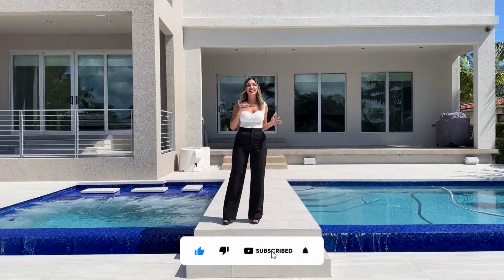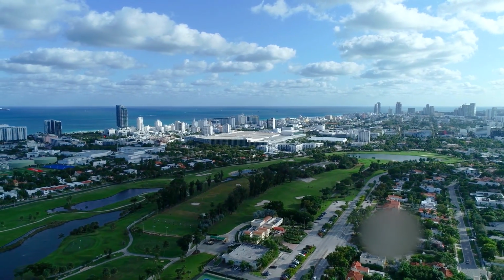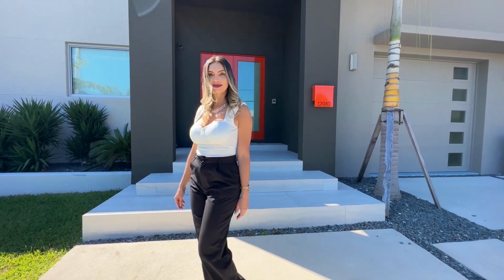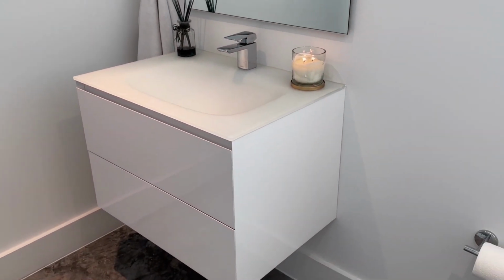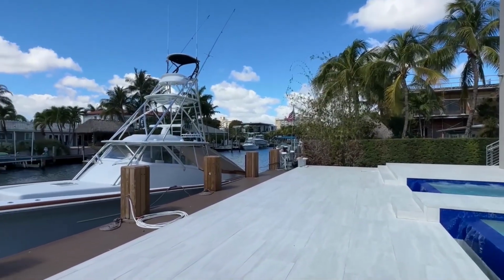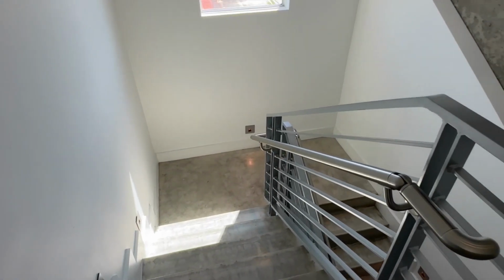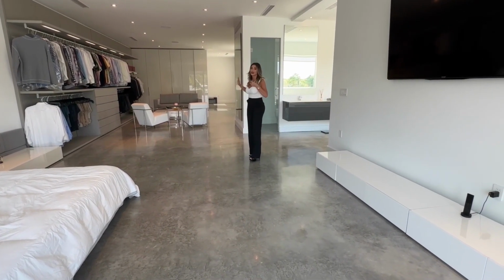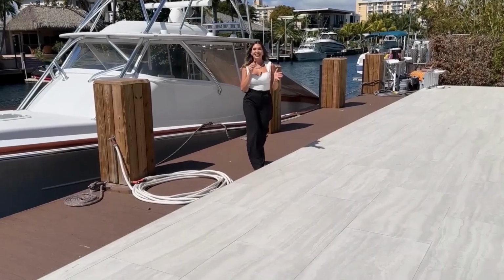WATERFRONT $4.35 Million Dollar House with BOAT DOCK | North Miami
Tour a $4.35 MILLION DOLLAR MIAMI HOUSE| Luxury Home Tour

House Tour of 4 Bed | 3.5 Bath | 5,329 sqft | 1.5 Car Garage. Modern concrete home located in North Miami, FL

This waterfront home with a 3-story masterpiece offers 80 feet of private ocean frontage, 4,193 square feet of lavish living space, an infinity saltwater pool, and a chef's kitchen with Miele appliances. With 4 bedrooms, 3.5 bathrooms, an Italian 24x48 tiled outdoor elegance, and a boat dock. This property embodies the pinnacle of luxurious living.

Listed by: Luxe Properties, Vincent Diaz & Jessica Wolf

00:00 Intro
01:03 About the neighborhood
02:27 Entrance and Living Room
03:57 Kitchen and Dinner Room
04:57 Outside back of the house
06:37 Secondary bedrooms
06:57 Master Bedroom
08:25 Rooftop

*INTERESTED IN THIS PROPERTY? or*
*Are you thinking OF BUYING OR SELLING IN MIAMI / SOUTH FLORIDA?*